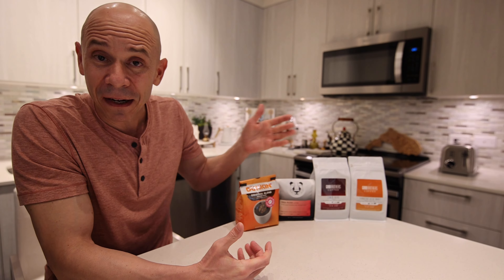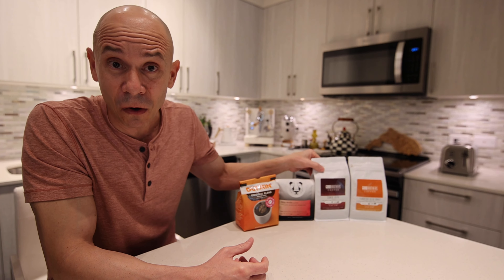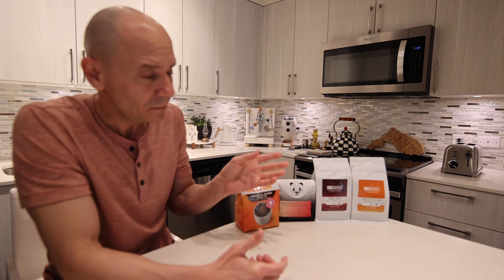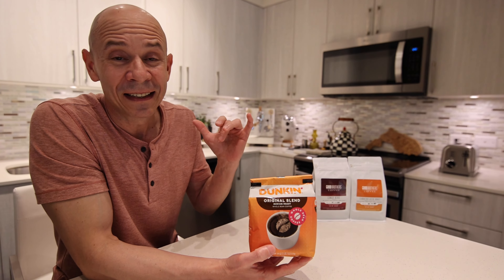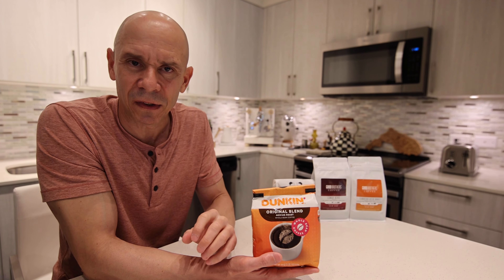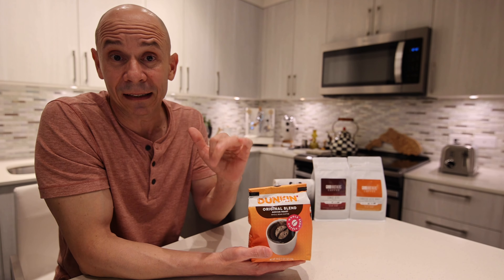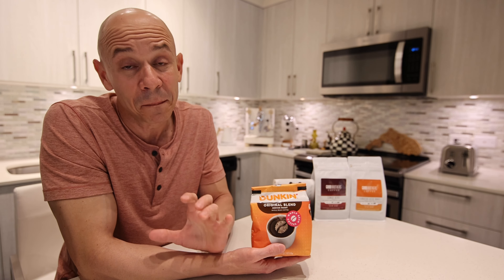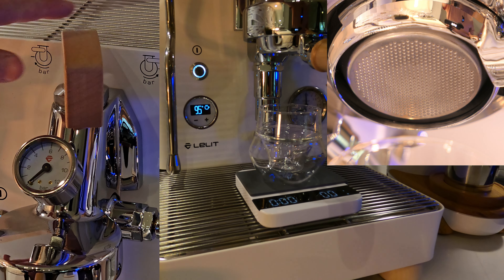Breville Infuser VS Lelit Bianca Round 2 Medium Roast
Brewing espresso shots on my Breville Infuser, ( same as the Breville Barista Express minus the grinder ), and comparing the shots to the once from my Lelit Bianca. Grinding the beans on a Niche Zero for both machines. This is the second comparison that I record comparing the two machines. The first comparison was on a dark roast, and now we take a look at how they compare when the roast level gets lighter.